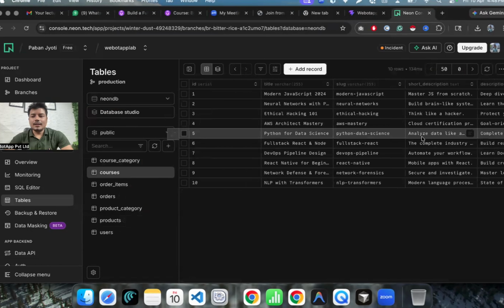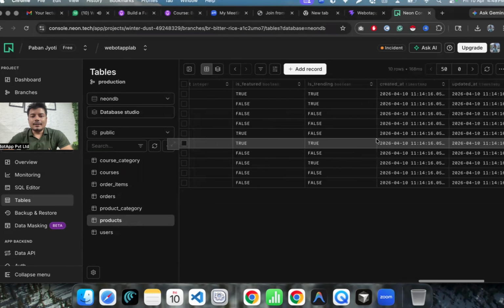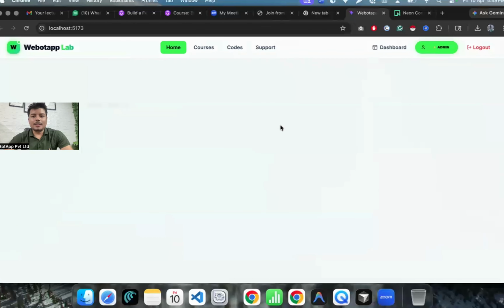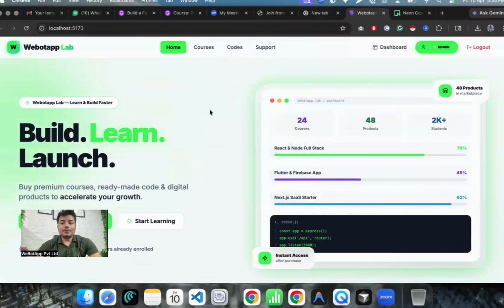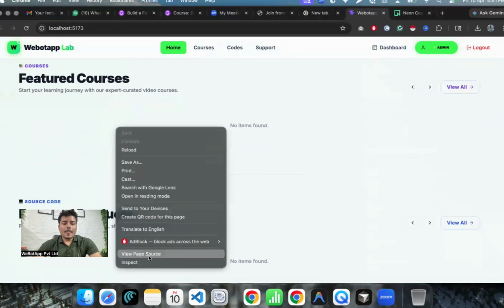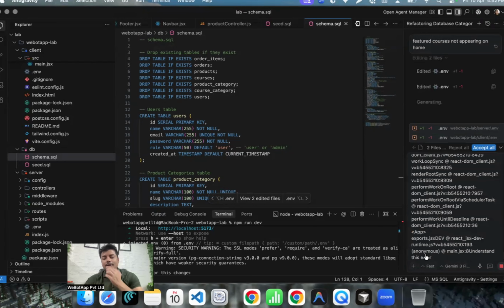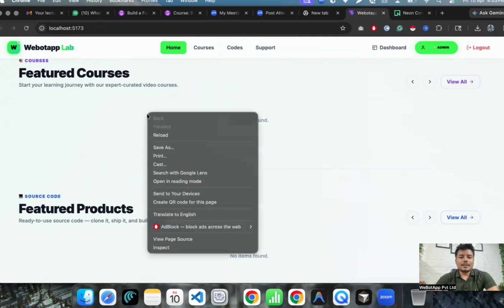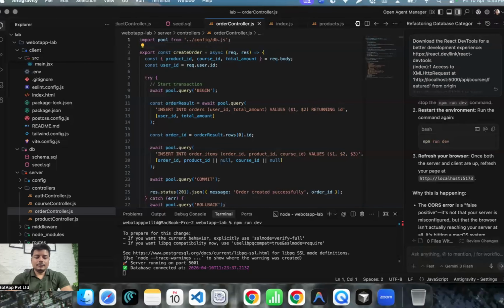Fetch Featured Courses & Products from Database | React + Node API (Vibe Coding #4)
In this video (Vibe Coding #4), we connect our frontend with the backend and fetch featured courses and products from the PostgreSQL database to display on the homepage.

You’ll learn how to create APIs in Node.js, fetch data in React, and dynamically render featured content on your LMS and product selling platform.

This is a key step where our project becomes dynamic and starts behaving like a real-world application.

Create API to fetch featured courses
Fetch product data from PostgreSQL
Connect React frontend with Node.js backend
Display dynamic data on homepage
Handle API responses using Axios
Structure clean backend queries